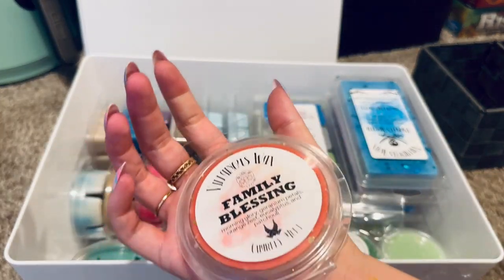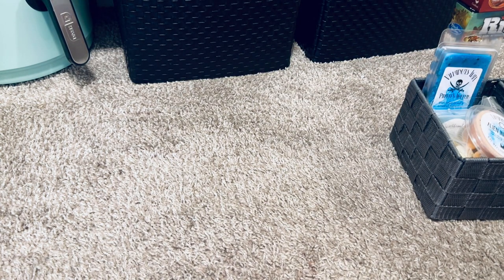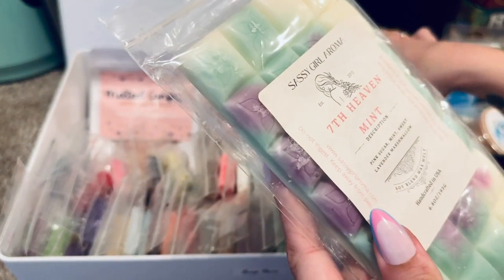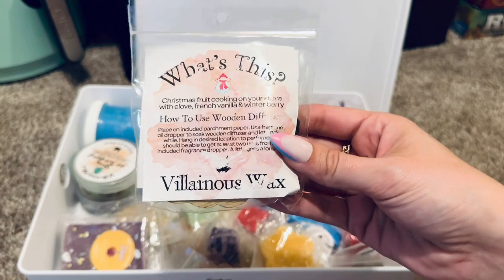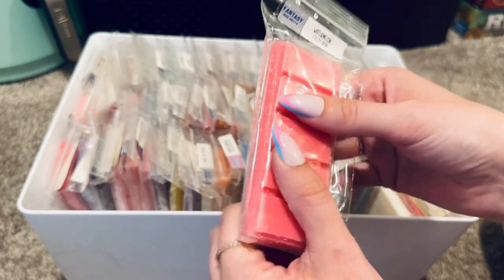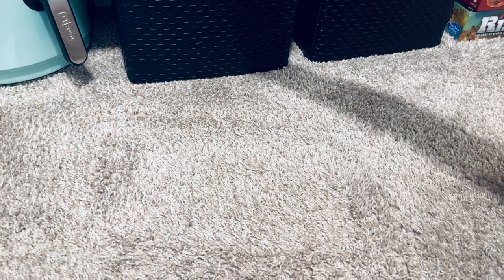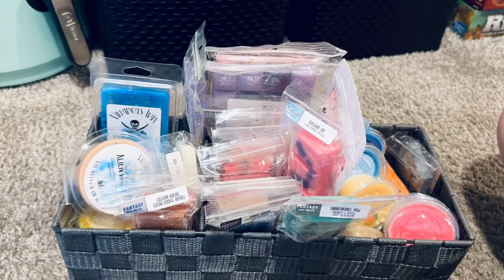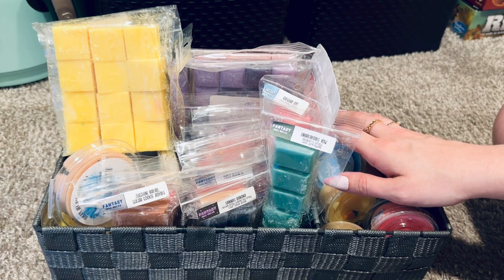My Wax Organization System 🗃️| New & Inexpensive Setup!!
Fantasy Wax
Black Magic Melts